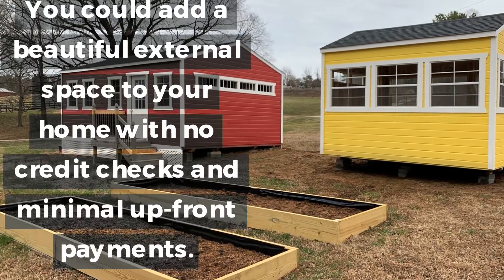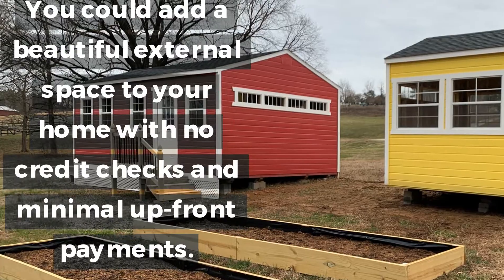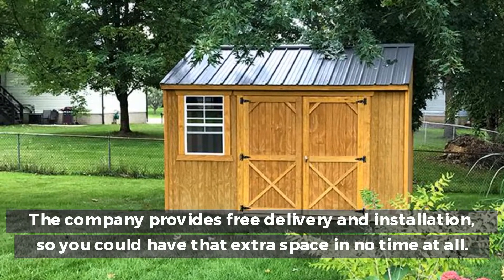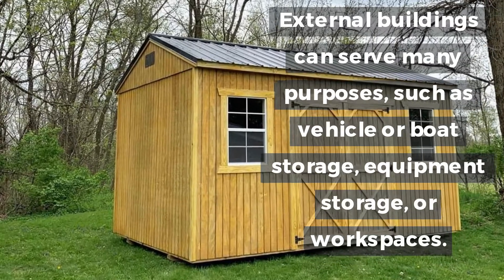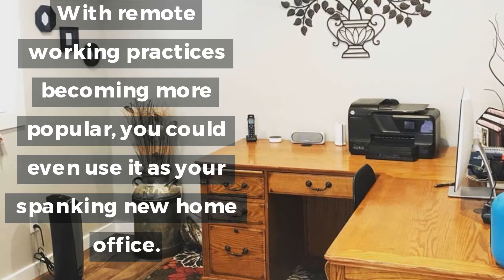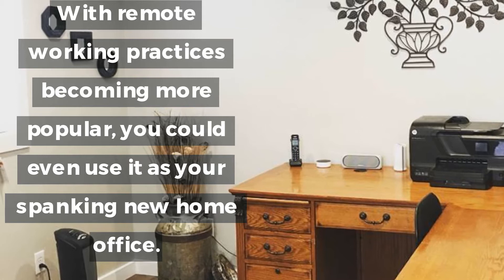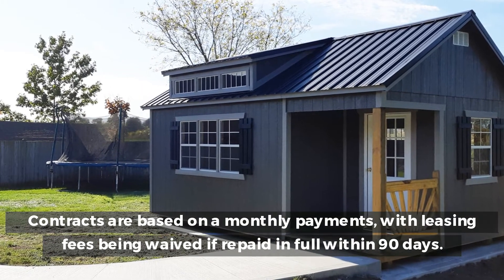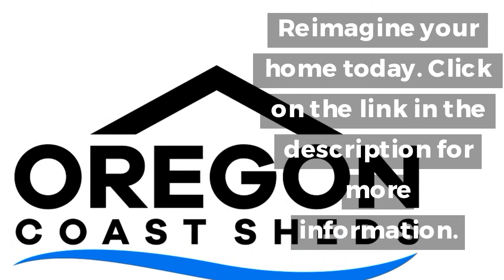Get Custom Sheds & Workspaces For North Bend, OR Homes With Rent-To-Own Options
Does your home need more storage? Looking for a convenient home-office space?